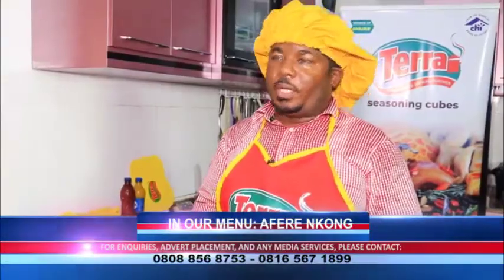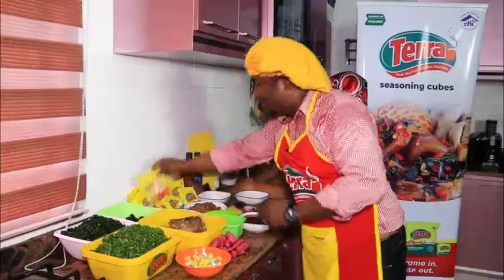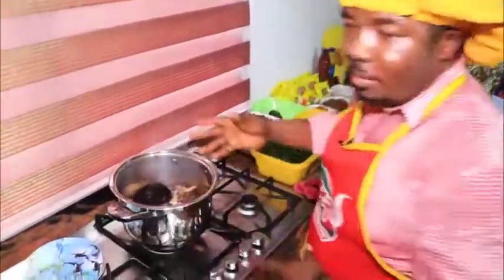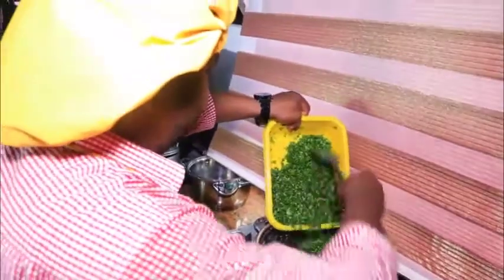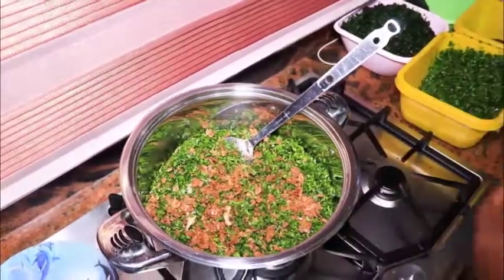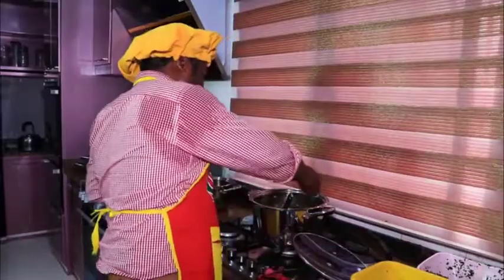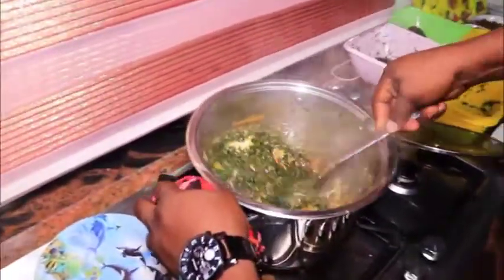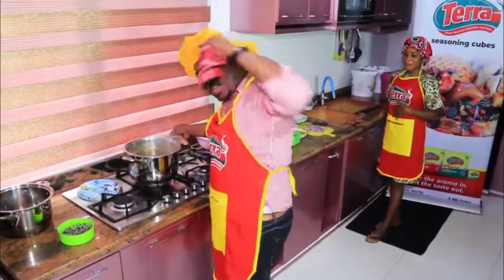Beam Kitchen: Afere Nkóng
Recipes and process of preparing Nkóng Soup